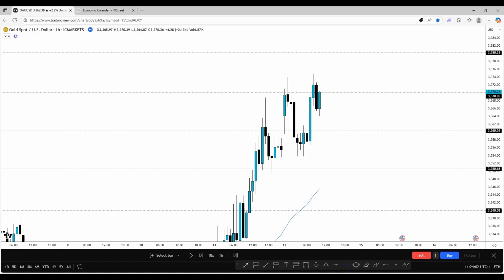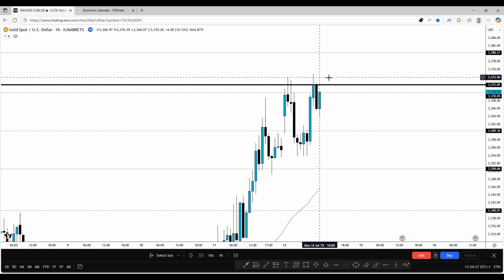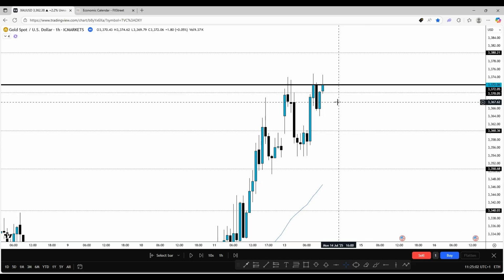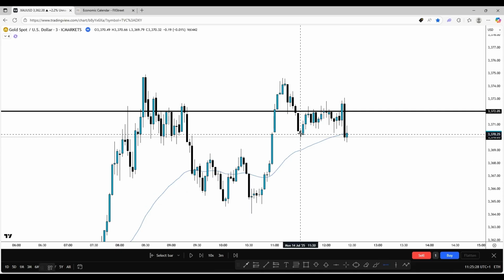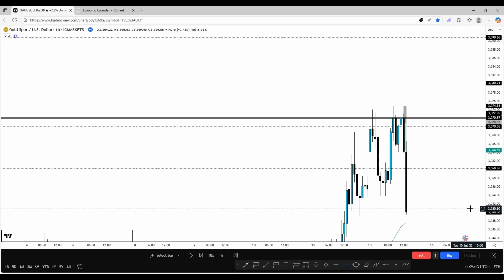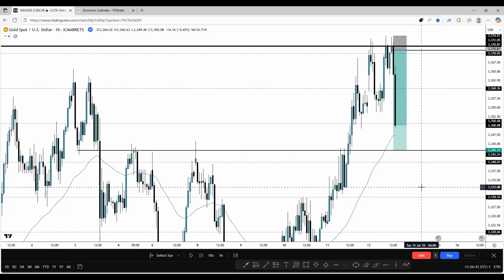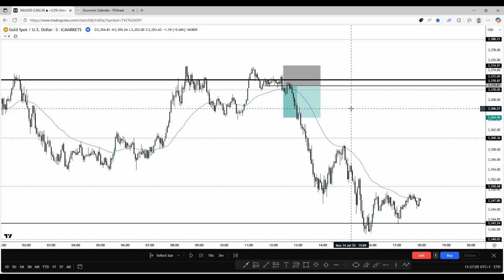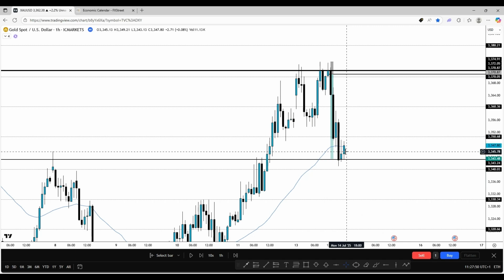Making $3600 Trading Gold with FTMO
Instagram Here's how I made $3600 trading Gold on my FTMO account with a price action strategy.